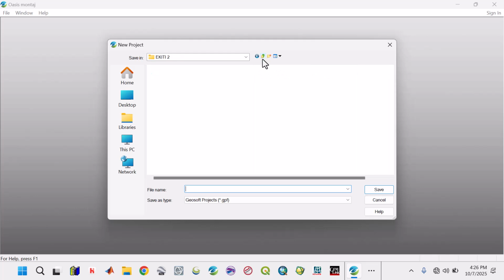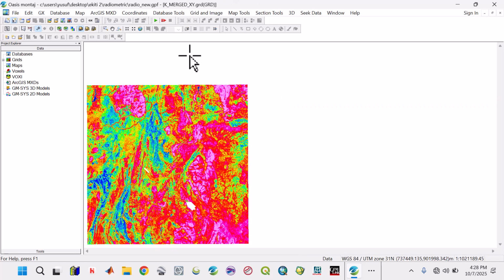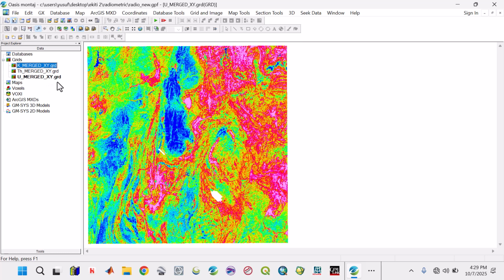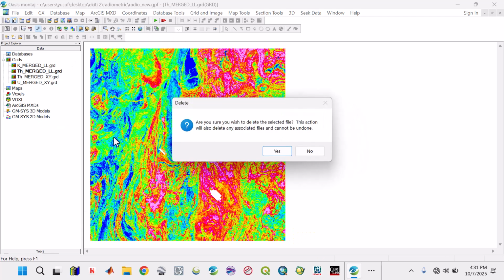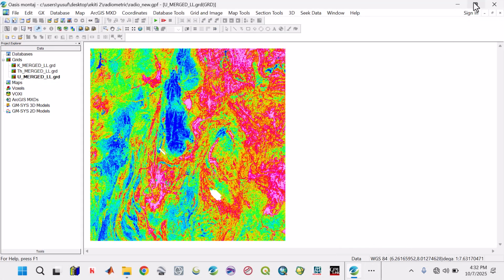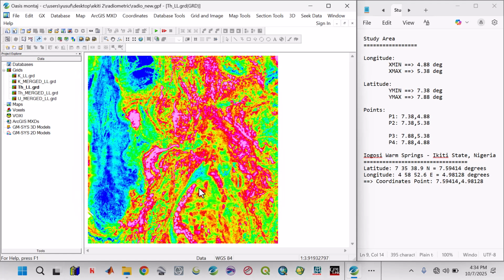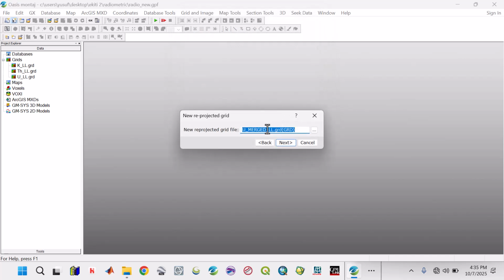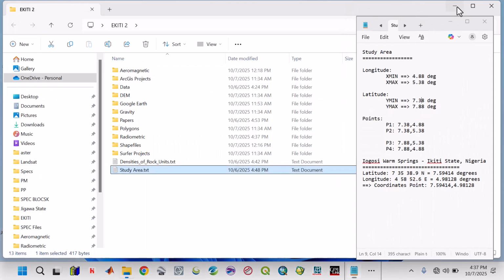[Geothermal Prospecting Mapping] 05 - Study Area k Th and U Grids